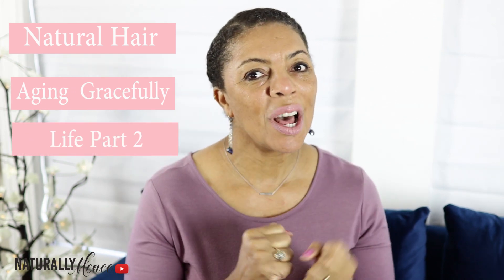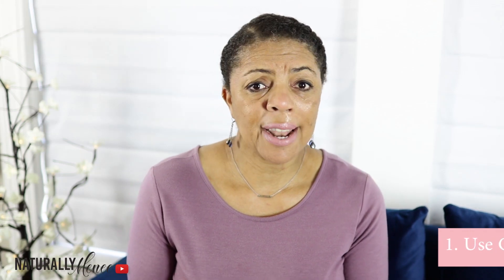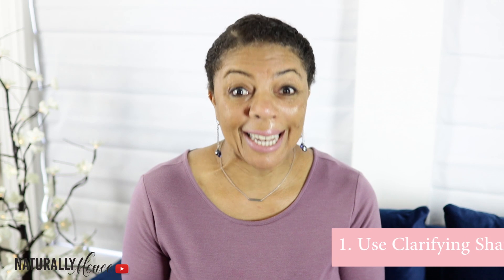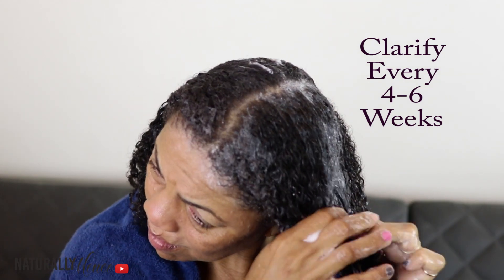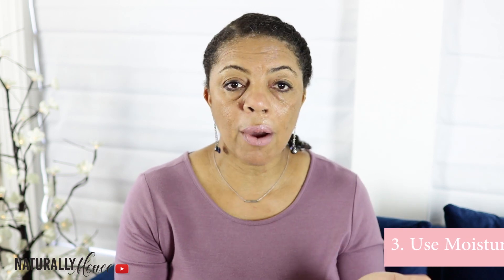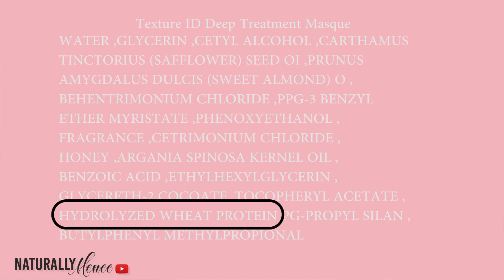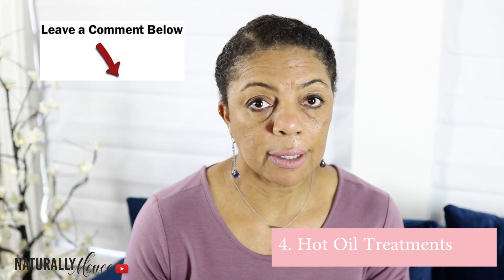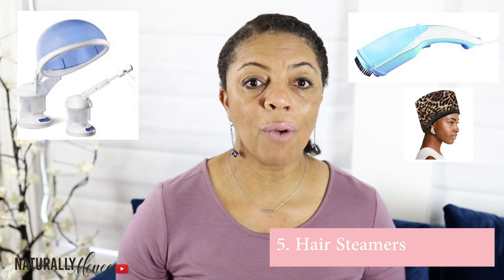5 Tips l How to strengthen Fine Natural Hair & Maximize Growth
Here are Five ways to strengthen Fine natural Hair and maximize hair growth.

Clarifying Shampoo
One of the best things for fine natural hair is keeping it clean. Using a clarifying shampoo removes all the product build up and residue and clears hair follicles of debris, which encourages strong healthy hair growth.
Come clean Clarifying shampoo
OUAI Detox Shampoo
Ouidad Water Works Clarifying Shampoo

Protein-Rich deep treatment
Using a protein based deep conditioner once every 2 to 4 weeks binds to the protein complex of fine hair strands.
Texture ID Deep Treatment Hair Masque
Camille Rose Deep Conditioner

Moisturizing products
Couple your protein treatments with moisturizing products. Use moisturizing misting sprays and hair lotions that don’t have protein.
Oyin Honey Hemp Conditioner
The Mane Choice Moisture Restorative Spray

All curly hair types with fine hair can benefit from a hot oil treatment. Hot oil treatments help to strengthen fine natural hair and prevent dry, brittle hair and split ends.
Grapeseed Oil
Jojoba Oil
Argan Oil
Almond Oil

Using a Hair Steamer
Steaming uses heat to open hair cuticles and allows moisture from the steam to penetrate your hair. Steaming also works to open pores on the scalp which helps with blood circulation and ensure new growth is possible.
Hair Steamer
Steaming Cap
Hooded steamer

Naturally Menee
Check in weekly for video uploads about fine natural hair, aging gracefully and "Part 2 of Life" commentary. Maturing Black Women Win!!!